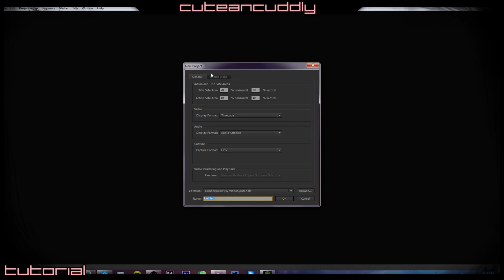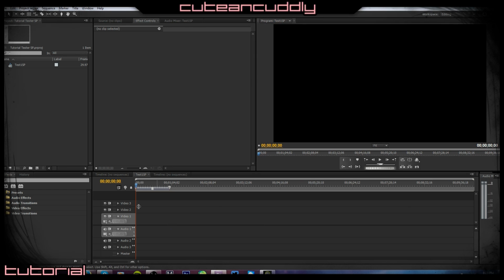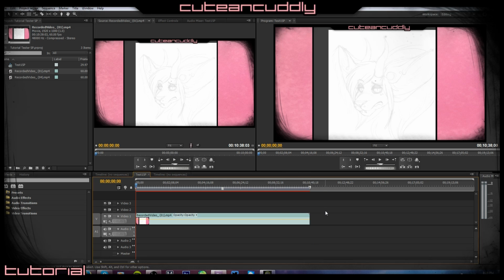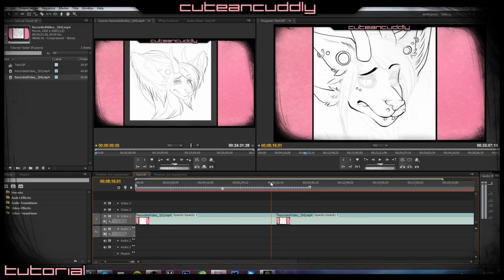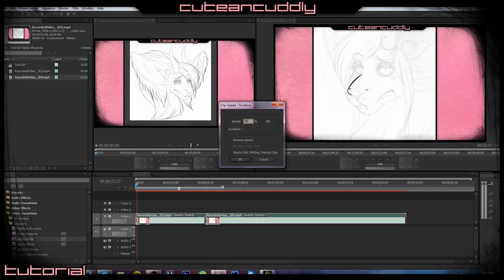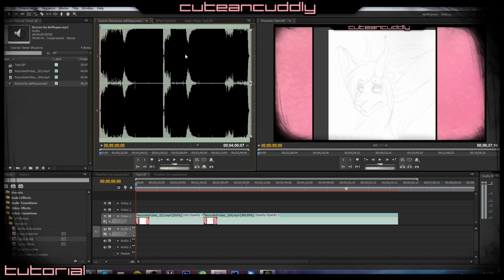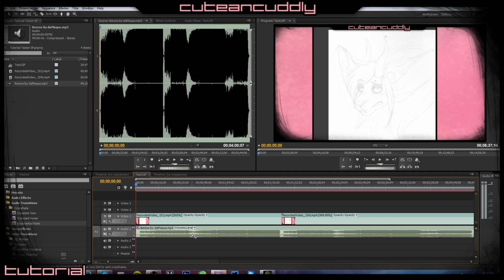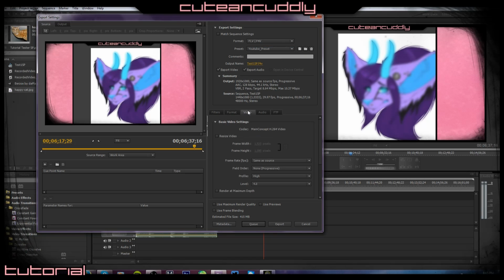[Tutorial] Premiere SpeedPaints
::Welcome back::

How I do speedpaints in Adobe Premiere! Hope it helps~! :)

Outro by ♦♦ OffTM4
Intro by ♦♦ O3Dzn